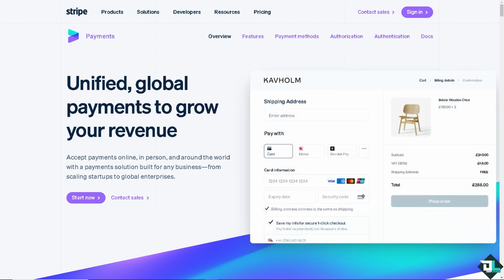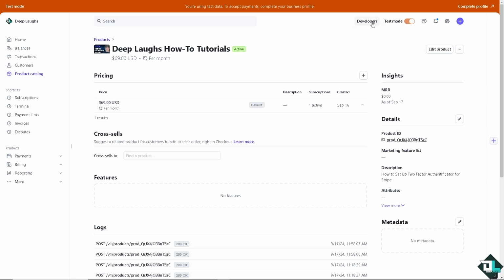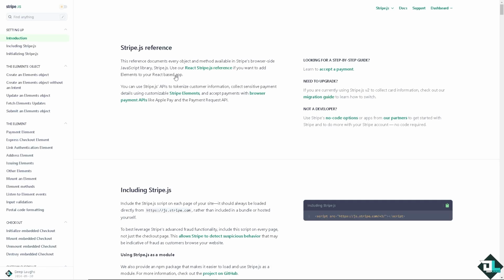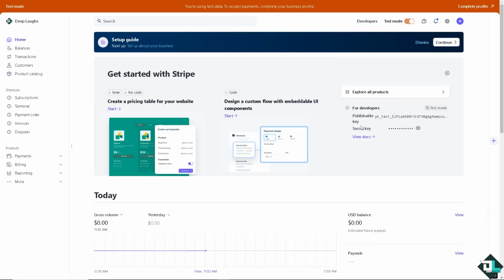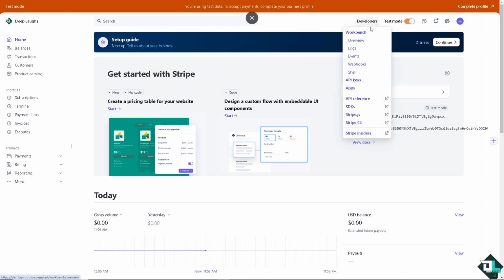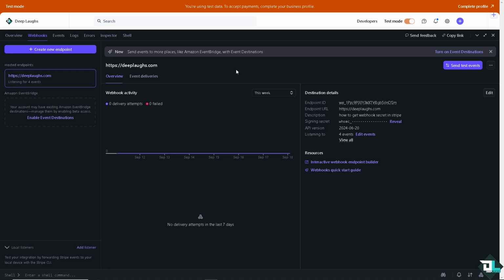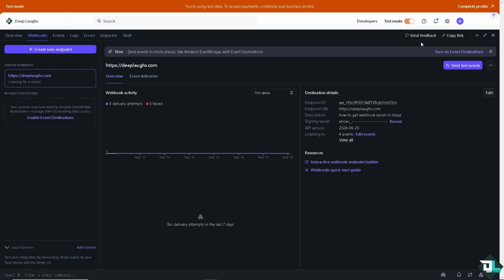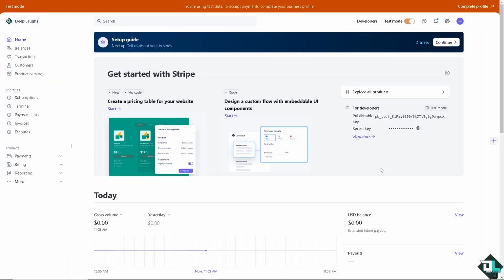How To Get Stripe Publishable Key, Secret Key and Webhook Signing Secret (Full 2024 Guide)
In today's video we cover webhook signing secret,stripe,signing secret,publishable key vs secret key,secret key,how to get stripe secret key,how to integrate webflow with stripe (full guide),publishable key,webhook secret,stripe secret key,stripe payment,stripe tutorial,how to change stripe api keys and use it,how to connect stripe with woocommerce,stripe webhook,stripe webhooks,stripe account,connect stripe with wordpress,stripe webhooks with nextjs